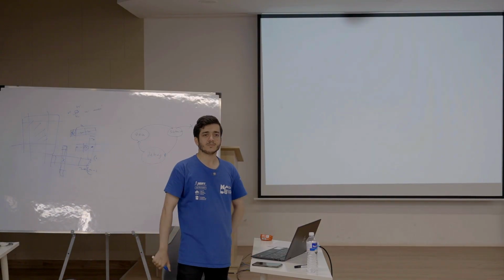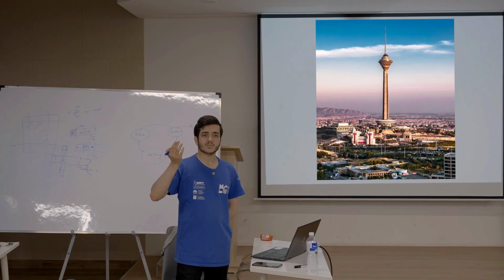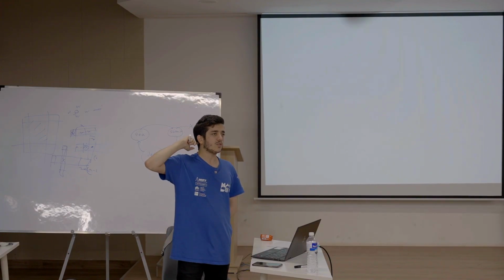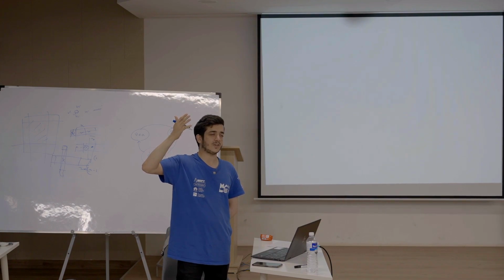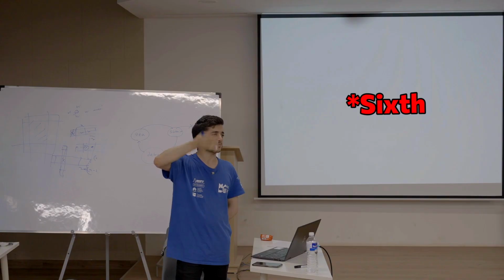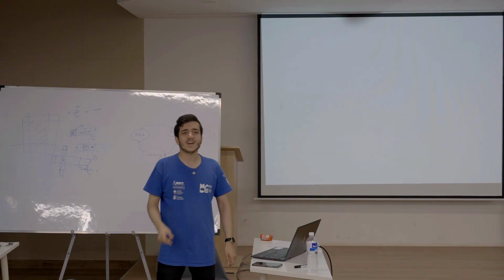How to Avoid Getting Stuck in the Debugging Cycle?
In competitive programming, many coders fall into a trap: they find an idea, rush to code it, and then spend hours debugging. Arpa explains that "solving" a problem isn't just about finding the algorithm—it's about execution.

This video introduces the concept of "Fixing"—the crucial bridge between having an abstract idea and writing concrete code. Just as a civil engineer doesn't start building a tower without a detailed blueprint, you shouldn't start coding without "fixing" your implementation details on paper first.

Key Concepts Covered:
- The "Idea - Code - Debug" Cycle: Why skipping the planning phase leads to endless bugs.
- The Abstraction Gap: Moving from infinite abstraction (Idea) to zero abstraction (Code) requires a bridge.
- What is "Fixing"? Writing down functions, variables, DP formulas, and edge cases before touching the keyboard.
- The 10-Second Rule: Why stopping to think while typing is a sign of poor planning.
- Structural Thinking: How to approach CP problems like a software engineer to write cleaner, bug-free code.

"When the laptop is open, the mind is closed."

⏰ Timecodes ⏰
0:00 - Introduction to Issue
11:53 - Fixing

Images & Vectors
Free Stock Footage by Vecteezy.com